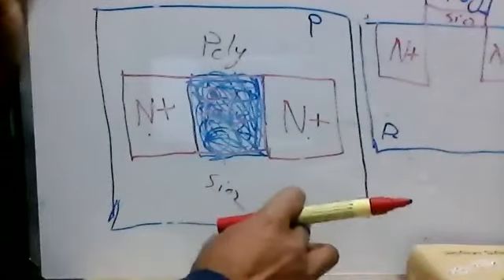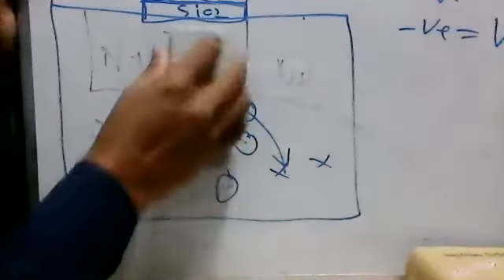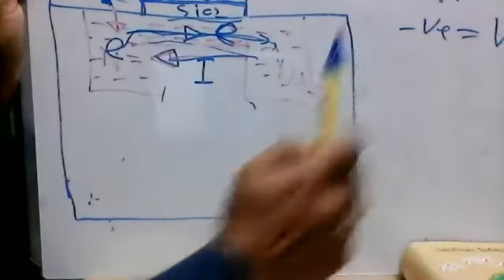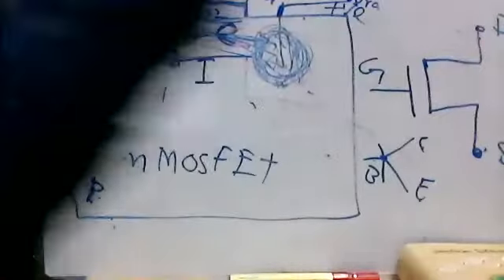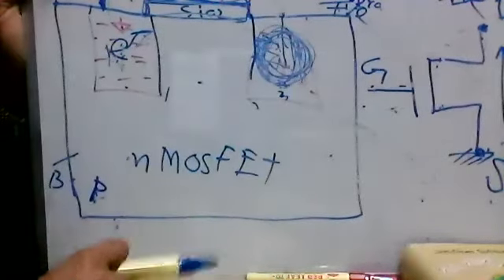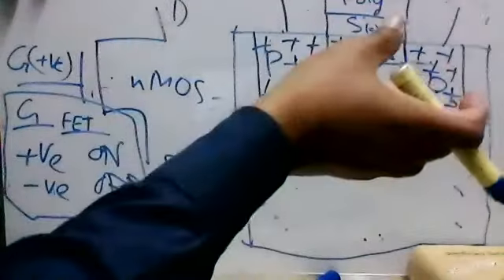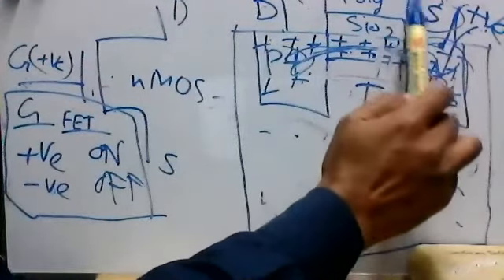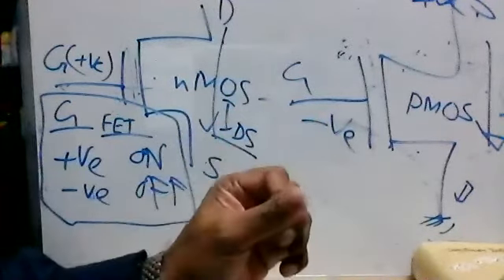Class 3 Very Large Scale Integration (VLSI) Bangla Lecture - EEE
Sharing Engineering knowledge is our main vision. To Build a developed country there is no alternative way to learn science and Technology. This is the first BANGLA channel which contains full engineering course of EEE with LAB. If we can properly utilize this channel, it will be a very good resource for us. Share the channel to help the student who are studying Engineering.